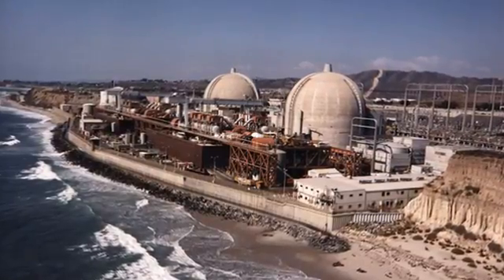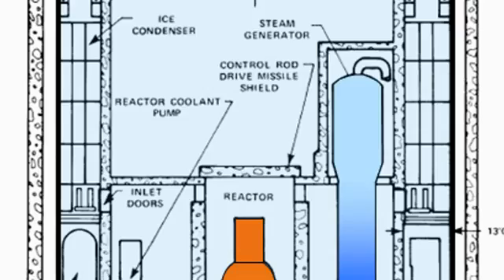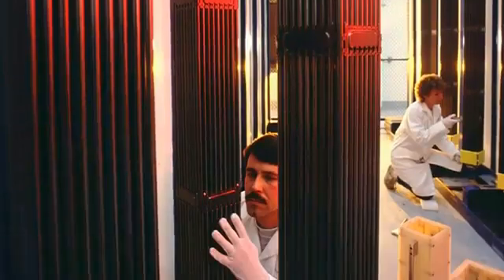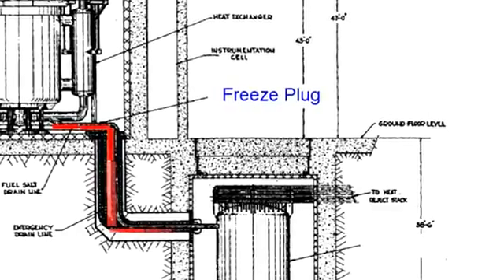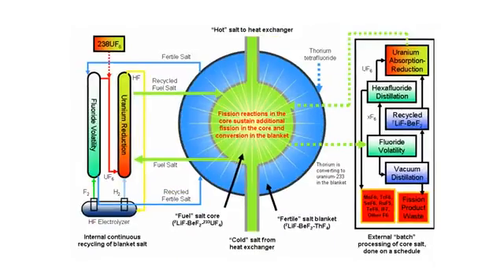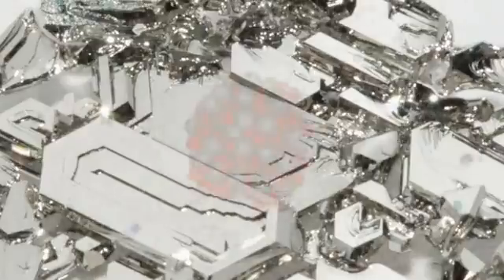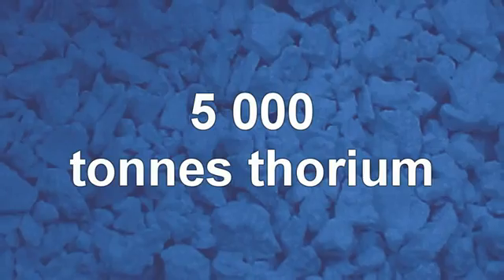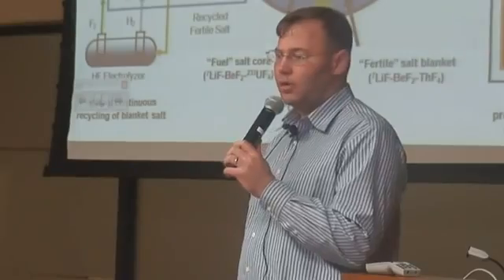Liquid Fluoride Thorium Reactors in Five Minutes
The main downsides/negatives to this technology, are basically politics, corrosion and being scared of nuclear radiation. Liquid Fluoride Thorium Reactors were created 50 years ago by an American chap called Alvin Weinberg, but the American Government realised you can't weaponise the by-products and so they weren't interested.

Another point, yes it WAS corrosive, but these tests of this reactor were 50 years ago, our technology has definately improved since then so a leap to create this reactor shouldn't be too hard.

And nuclear fear is extremely common in the average person, rather irrational though it may be. More people have died from fossil fuels and even hydroelectric power than nuclear power.